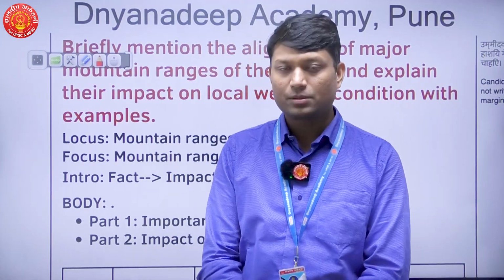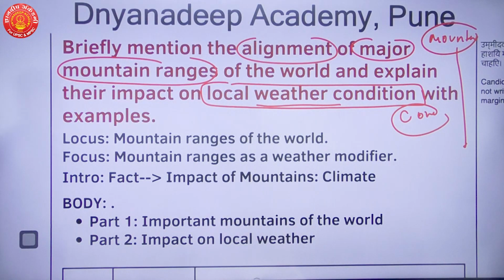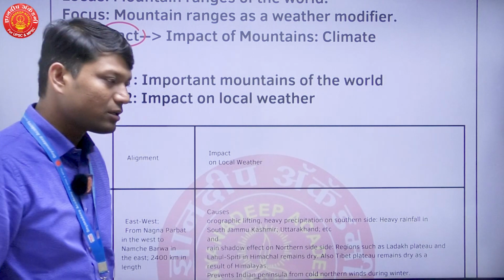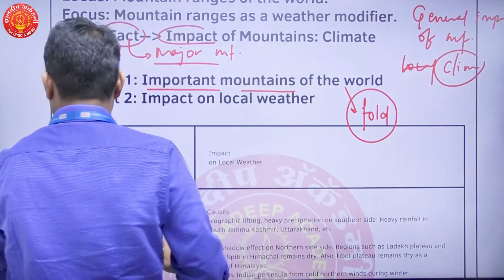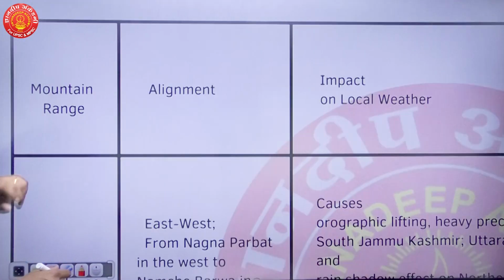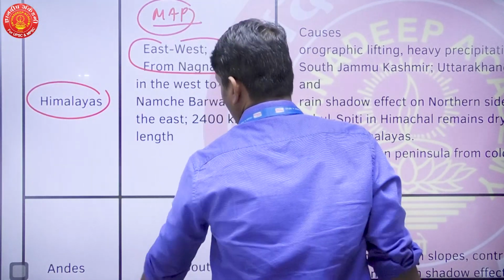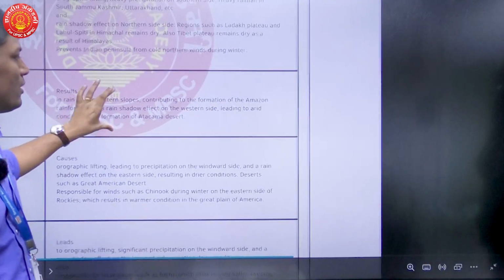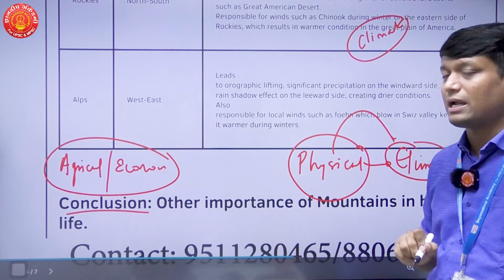UPSC Mains Geography PYQ 53 | UPSC Simplified | By निखिल सर